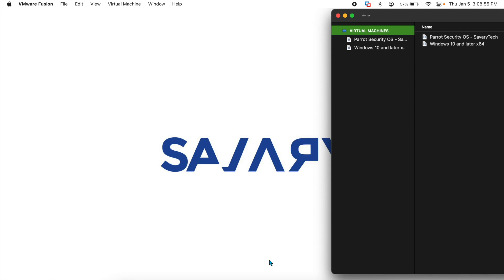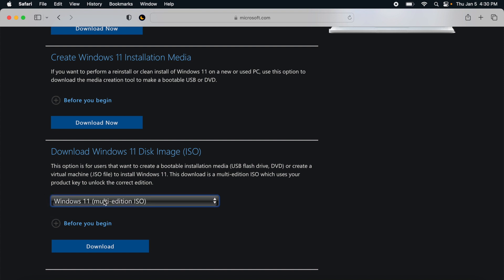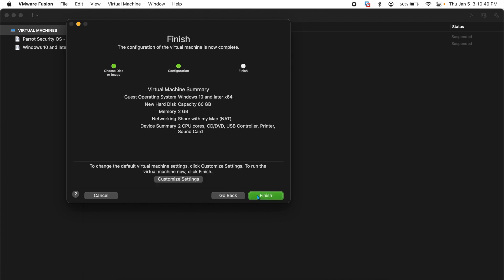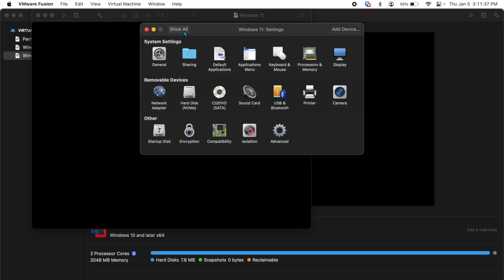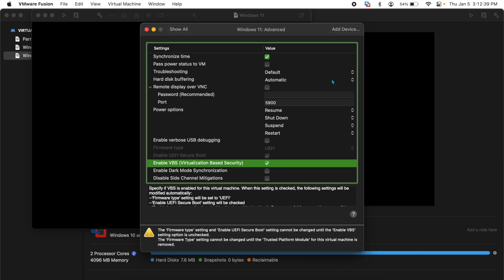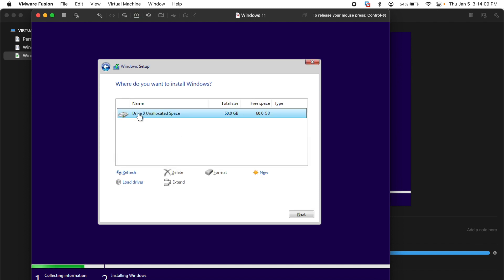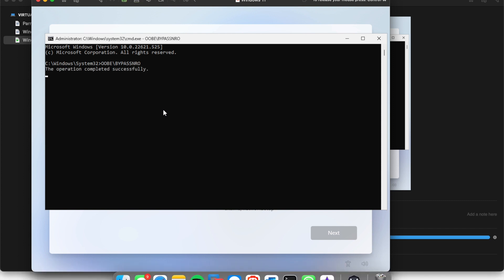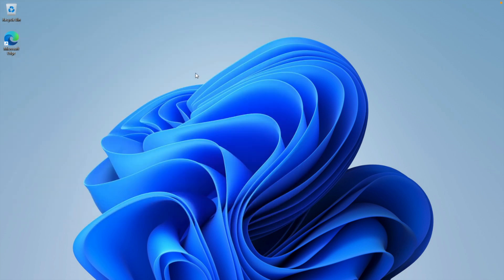How to Install Windows 11 in VMware Fusion 12 - Simple & Easy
This is how to install windows 11 on VMware Fusion 12.

How to solve This PC doesn't meet all the system requirements for Windows 11 in VMware Fusion

News📣: Fusion 13 is now available and is much easier to work with.

0:00 - Intro & Advice
0:37 - Preparing the VM
0:50 - Download Windows 11
1:20 - Required Settings
4:18 - Running the VM
5:31 - Solving Connectivity Issues
6:23 - Personalizations

Request new videos about VMware in the comments 👇🏾